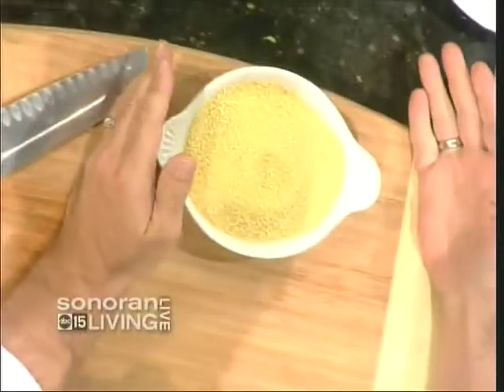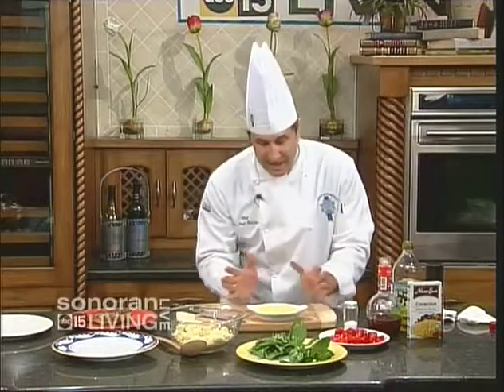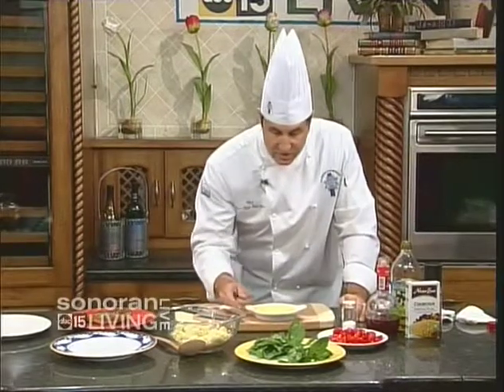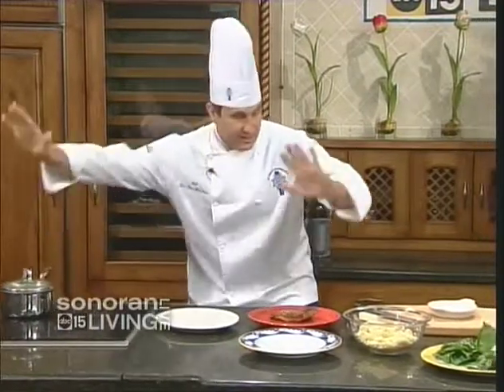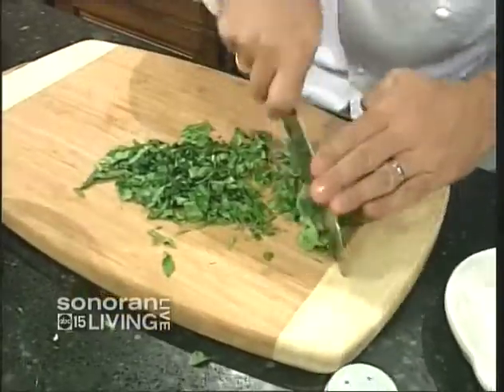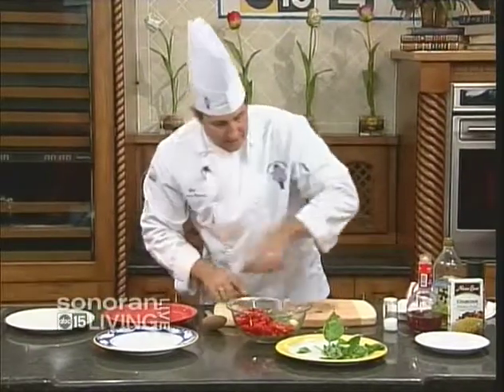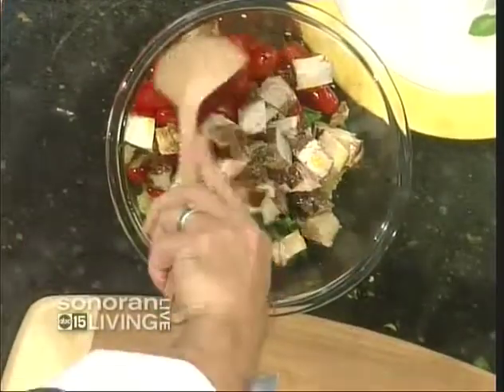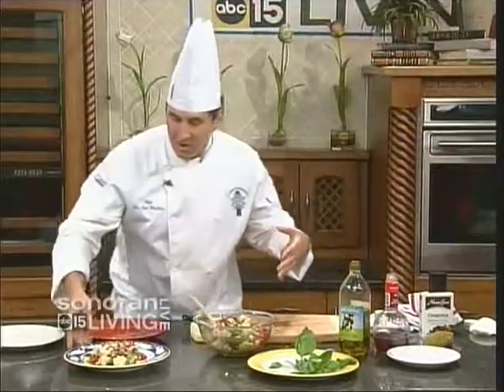Cous Cous Salad.m4v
Chef Jon-Paul Hutchins shares a quick light and flavorful cous cous salad